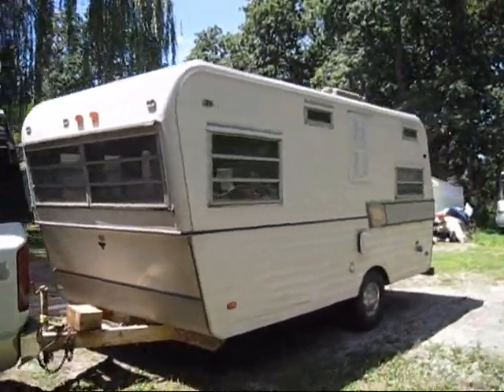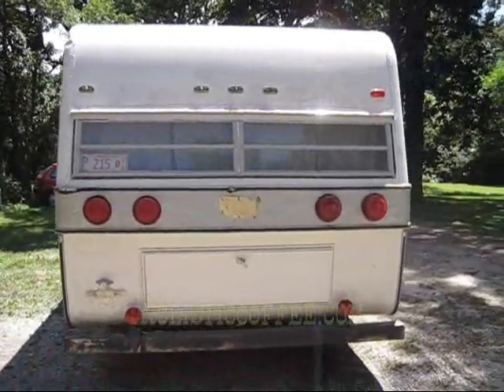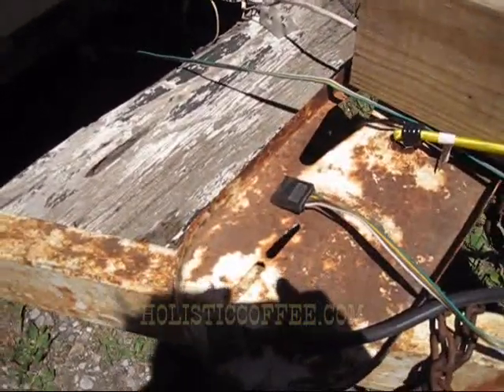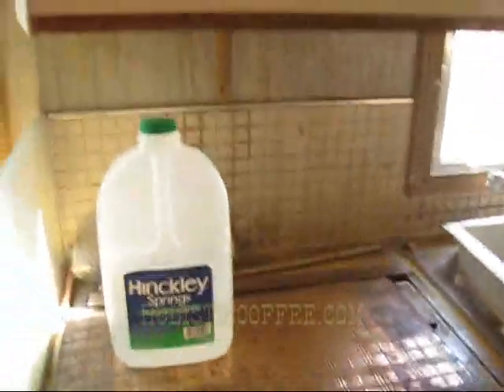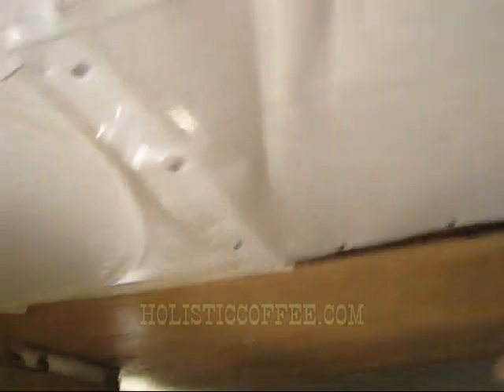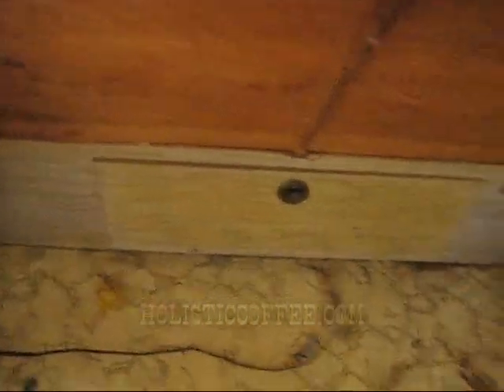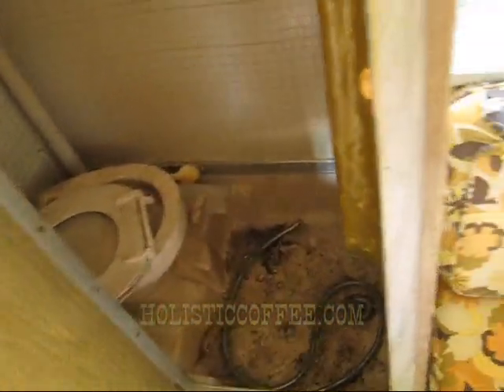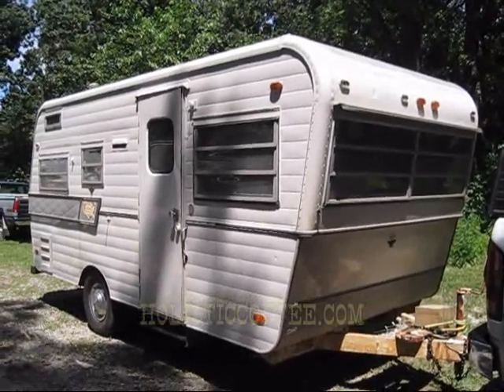16' VINTAGE DELUXE HOLIDAY VACATIONER TRAVEL TRAILER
VINTAGE 16' HOLIDAY VACATIONER TRAVEL TRAILER. $OLD, THANK YOU!  ** NO TITLE **THIS CAMPER NEEDS SOME TLC INSIDE. OUTSIDE IS GREAT! NEW TIRES AND WHEEL BEARINGS INSPECTED, GREASED AND ADJUSTED. SOLID UNIT. GET CREATIVE AND RESTORE THIS CARAVAN (AS THEY SAY IN EUROPE) TO IT'S ORIGINAL SPLENDOR!
CHECK OUT THE ORIGINAL EQUIPMENT COLEMAN GAS LAMPS INSIDE. THESE ARE THE SAME AS THE CLASSIC COLEMAN LANTERN WITH THE MANTEL. I SURE WISH I KEPT THEM.

LBZ 6.6 Duramax Turbo Diesel Stock specs:
Chevy 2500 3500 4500 GMC
6.6L Duramax LBZ Specs:
Configuration:
90 degree V8
 Displacement:
 403 cubic inches, 6.6 liters
Compression Ratio:
16.8:1
Bore:
4.06 inches
Stroke:
3.90 inches
Aspiration:
- Variable geometry turbocharger (VGT)
 - Intercooler, air to air
 - 20 psi maximum boost pressure
Injection:
- Direct injection, high pressure Bosch common rail injection system, CP3 injection pump
- Maximum 26,000 psi injection pressure
- Seven hole injectors
Valvetrain:
OHV, 4 valves per cylinder
Oil Capacity:
10 quarts w/filter
Weight:
approx. 835 lbs
horsepower:
360 hp @ 3,200 RPM
Torque:
650 lb-ft @ 1,600 RPM
 Maximum Engine Speed:
3,250 RPM
Emissions:
- Catalytic converter & exhaust gas recirculation system (EGR)
6.6L Duramax LBZ Info:
• LBZ applications include the Chevrolet Silverado HD, GMC Sierra HD, Chevrolet Kodiak, GMC Topkick.
• Nicknamed the "hot rod" of Duramax's due to its performance potential in the aftermarket.
• More powerful tuning than the LLY boosts peak horsepower & torque considerably over the LLY, though the LLY & LBZ are mechanically very similar.
• Compression was lowered to 16.8:1 for the LBZ.
• Increased piston pin diamter bore & thicker connecting rod "I section" over previous generations.
• Injection pressure increased to 26,000 psi.
• Improved block casting & thicker connecting rods.
Duramax  LBZ Specs WESTERN, MEYERS, CURTISS, FISHER, SNO-WAY, DIAMOND, SALT-DOGG, BLIZZARD, BOSS V SNOW PLOW ANY V PLOW EAT YOUR HEART OUT!